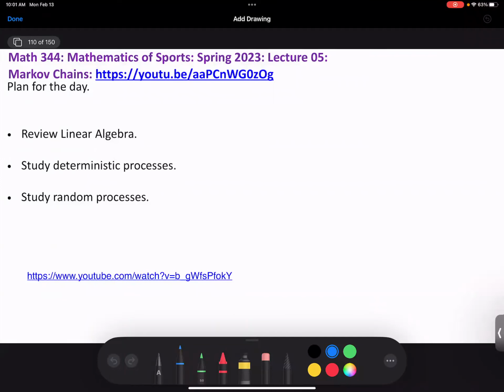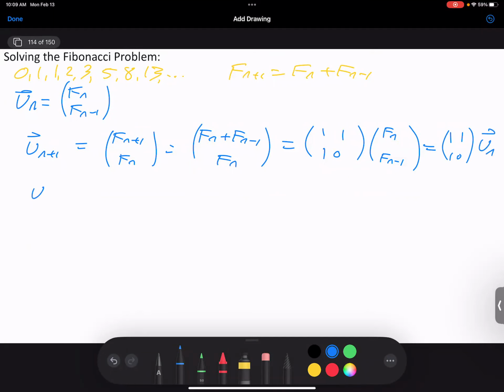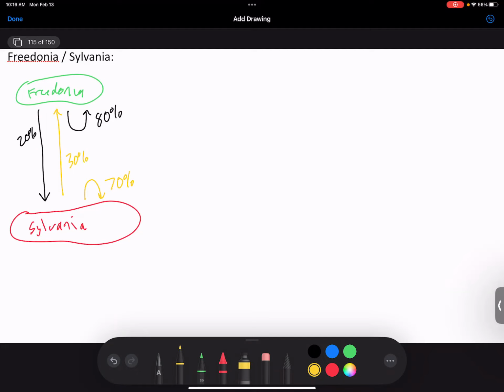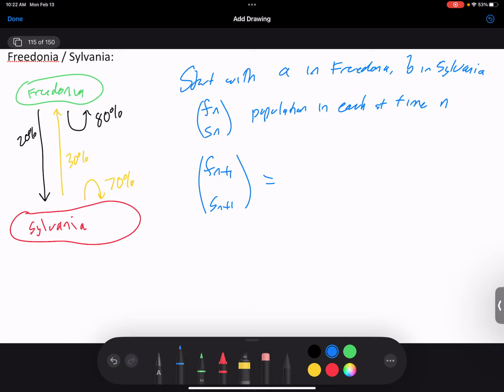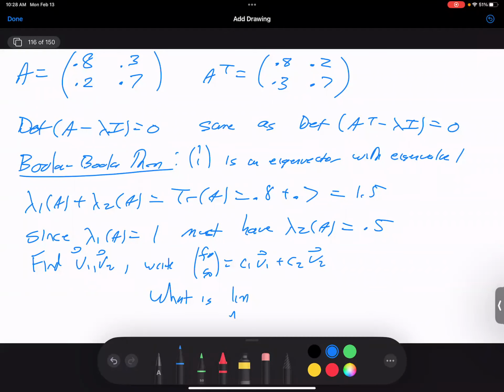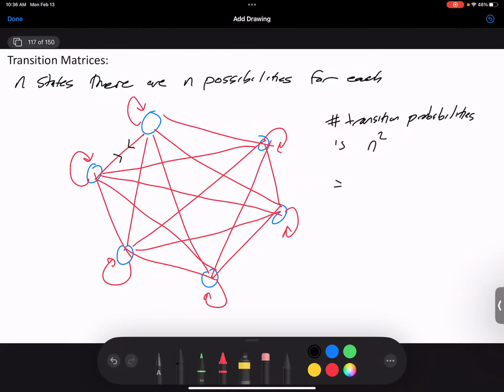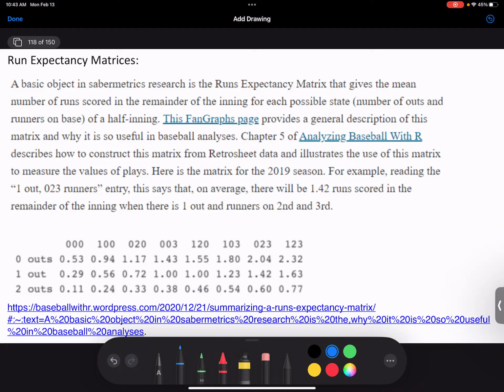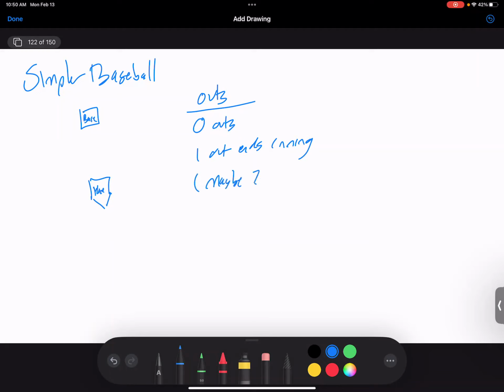Math344Sp23Lec05 LinAlgTransitionMatrices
Math 344: The Mathematics of Sports: Steven Miller: Williams College: Spring 2023: Lecture 05: Linear Algebra: Transition Matrices (old webpage